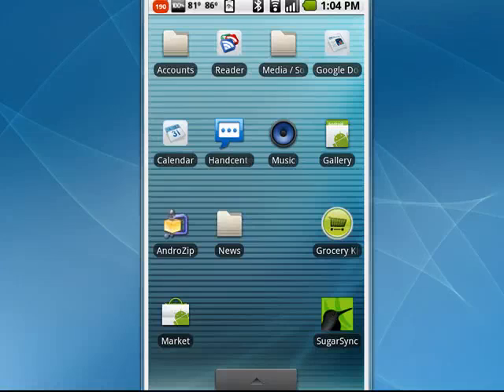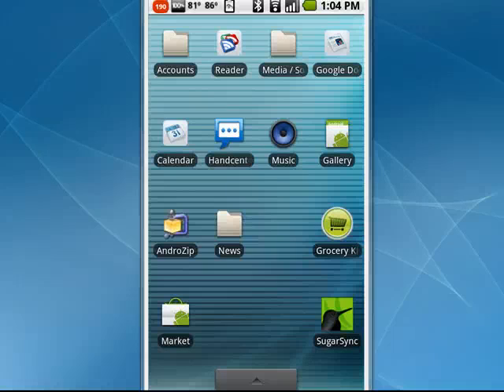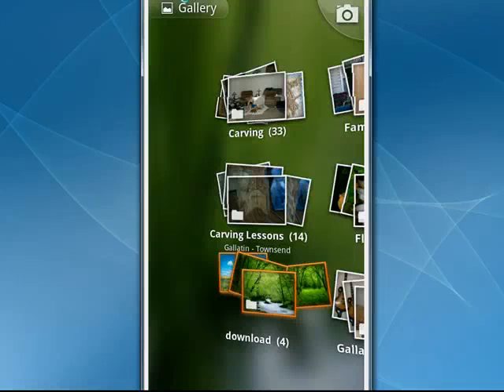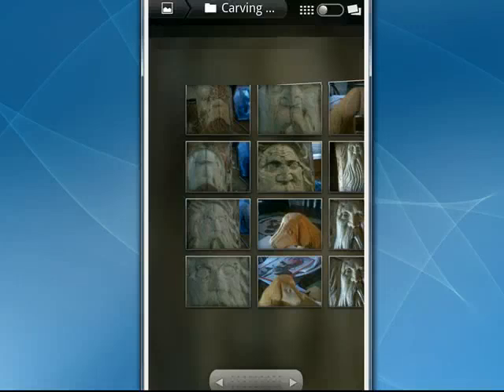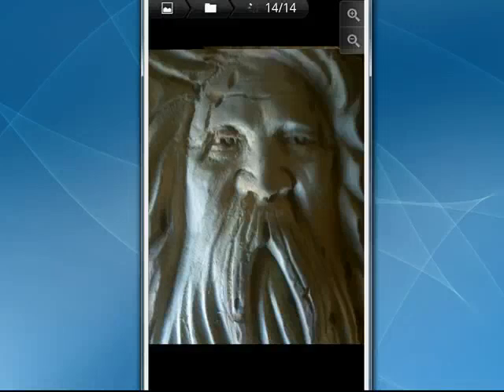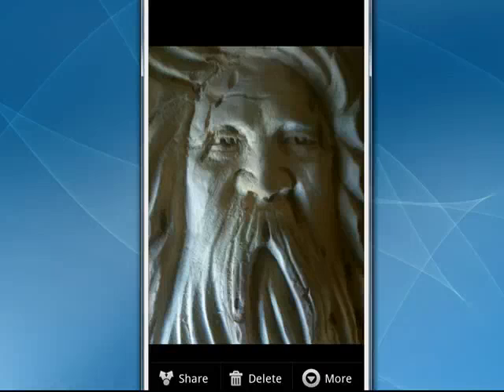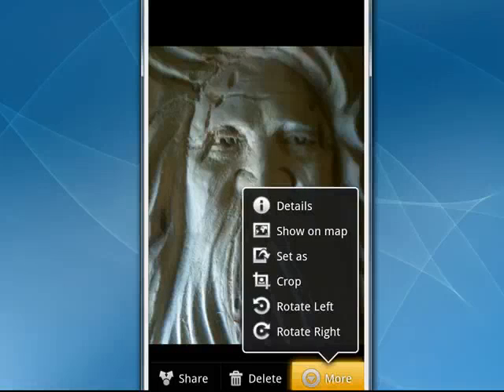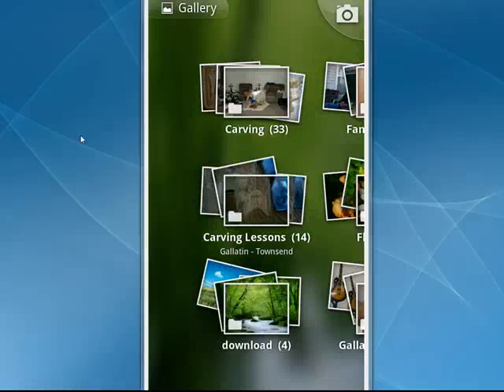How to use the 3D Gallery on your Android phone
One of the many improvements in Android OS 2.1 is a 3D Gallery application. This is a neat feature that comes bundled with the new OS and gives you a cool new way to view your photos. check out some of the features @ butterscotch.com